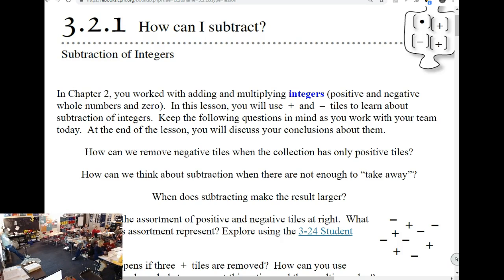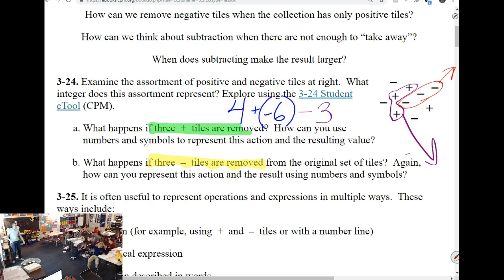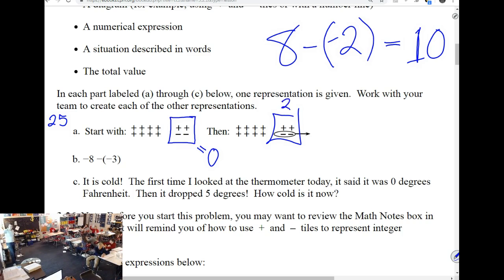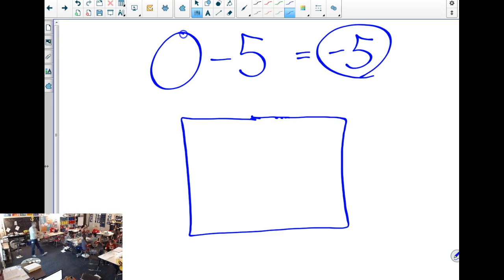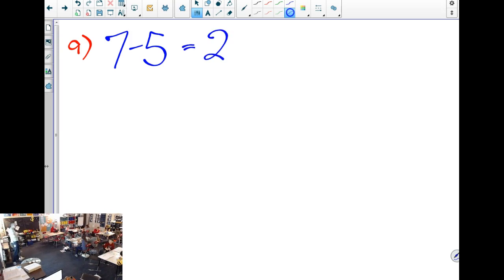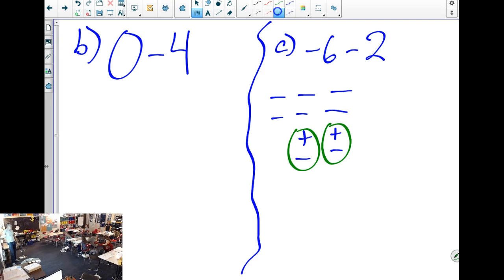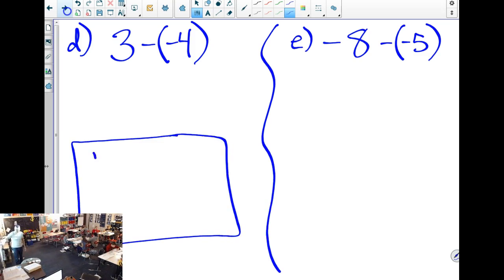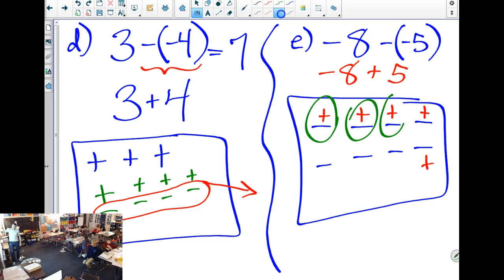10.11.18 - M7 3.2.1 Subtraction we "can't do" - Take 2